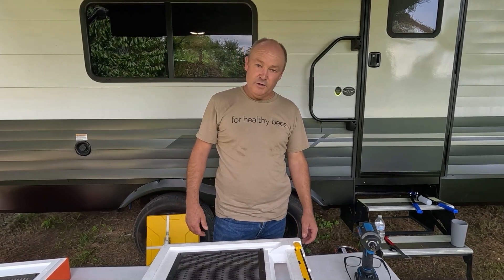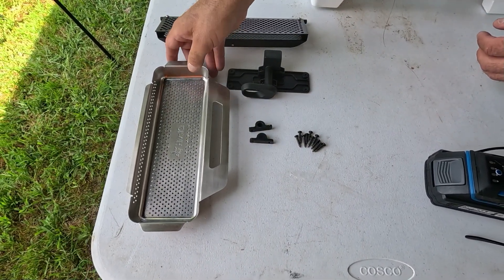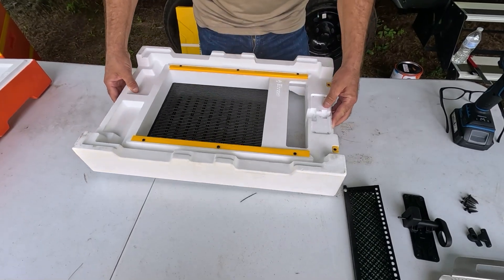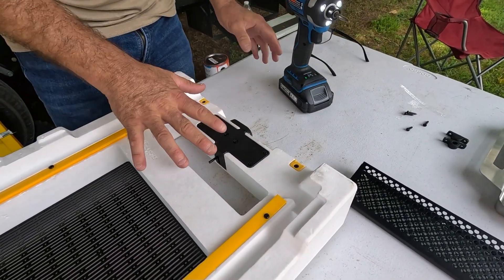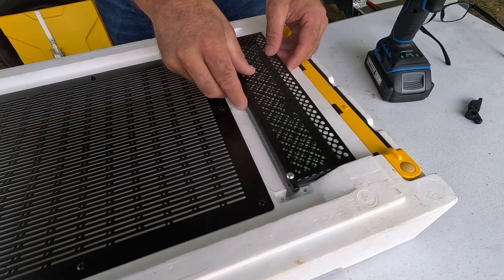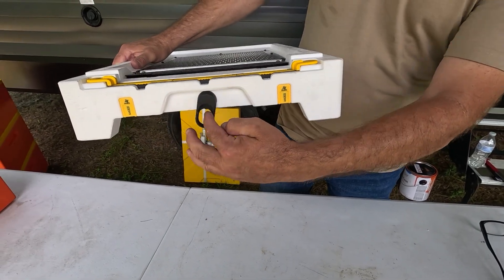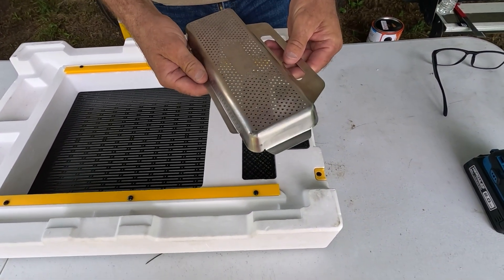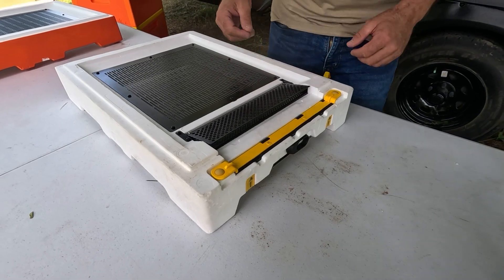Pollen Collector Installation Guide (Featuring @YappyBeeman) | HiveiQ 🐝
Hey beekeepers,
Here is a quick guide for how to install our newest product, the pollen trap. It is now available for sale from our (AU ONLY).
It will be available in the US in late-Dec/early-Jan.